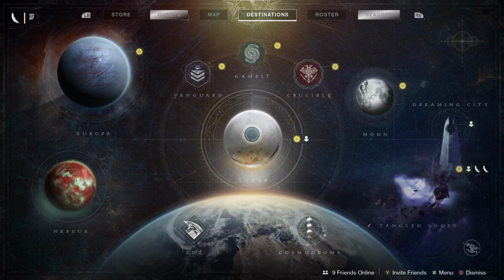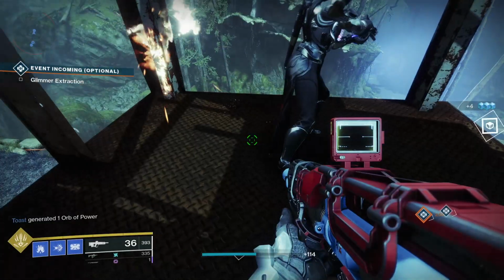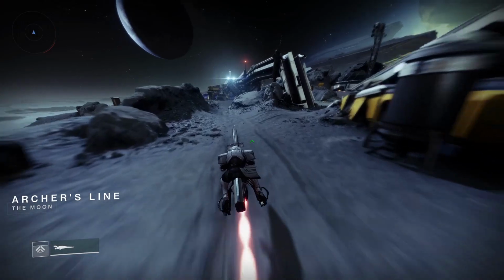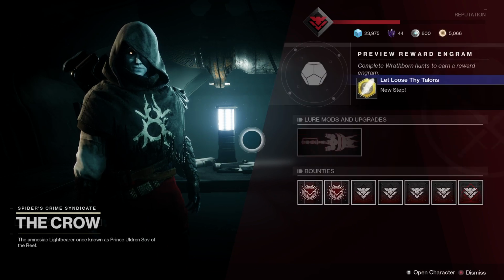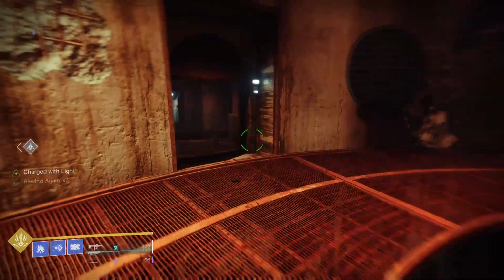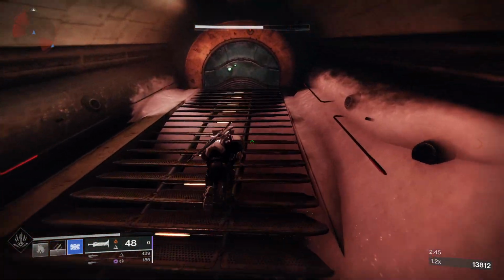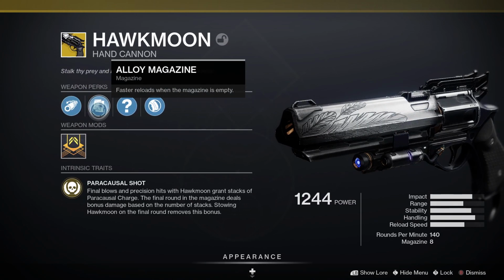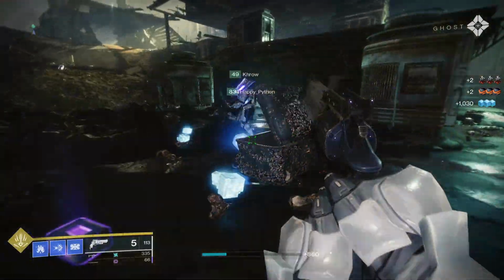Destiny 2 - How to get Hawkmoon (Exotic Hand Cannon) plus Feather Locations and FAST Champion kills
Hawkmoon is back in Destiny in a long-awaited Exotic quest. This is a major part of the story of Season of the Hunt and includes some great new areas on the EDZ. Today I am going to go through all of the quest steps including the feather locations and how to progress the champions/guardians step nice and quickly. The following is a guide for how to get Hawkmoon in Destiny 2 Beyond Light.

Timestamps

00:00 Introduction
1:00 As The Crow
1:20 Feather locations
3:23 Let Loose Thy Talons
5:36 FAST champion kills
7:08 Hawkmoon stats and perks
8:15 Outro

✅PODCAST